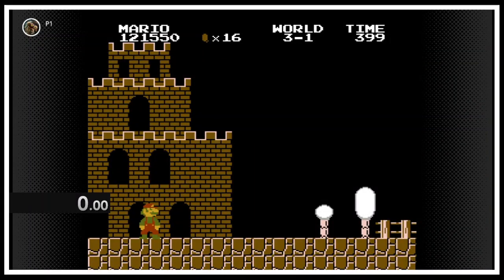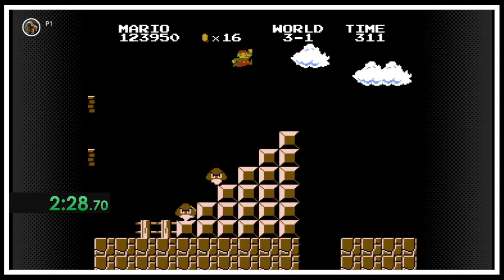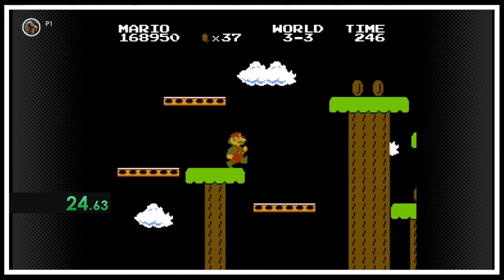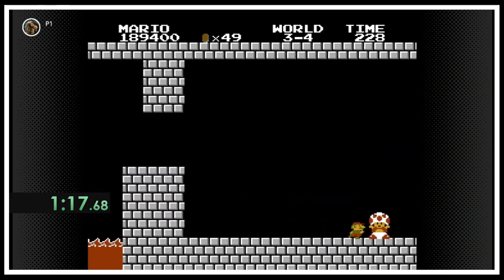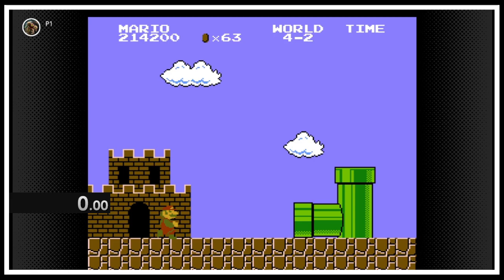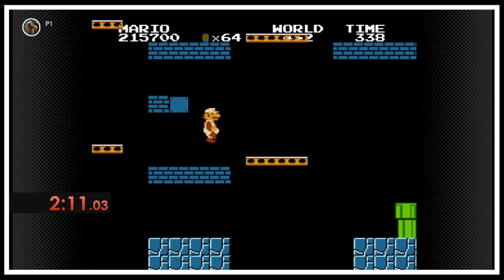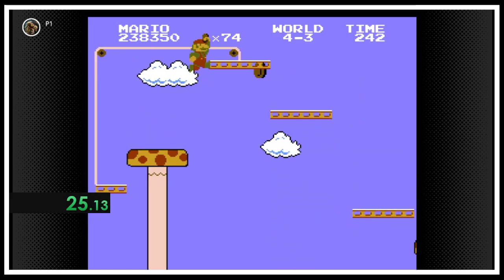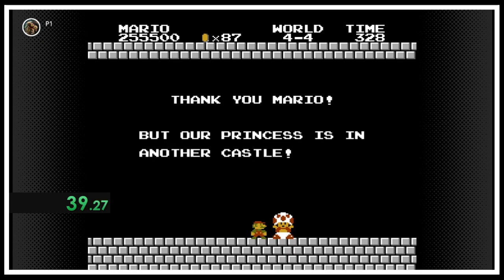World 3 and 4 Double Feature? | [Super Mario Bros. (1985)] Level Review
Sorry for the late upload, had a busy Sunday!